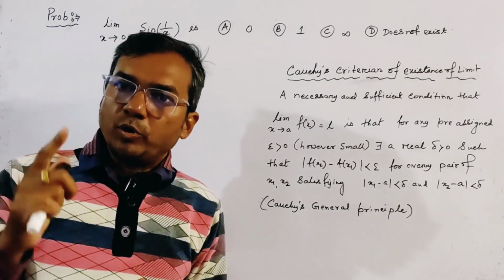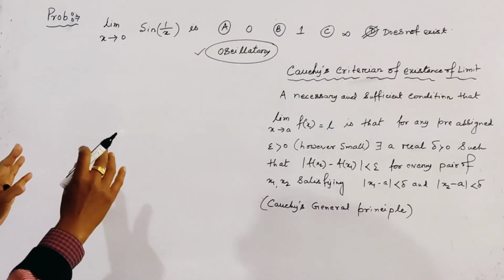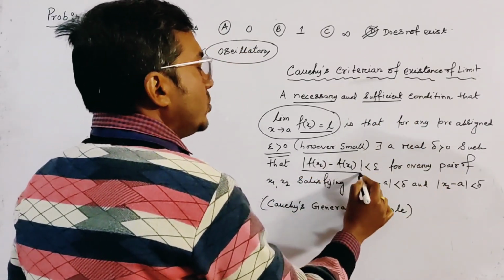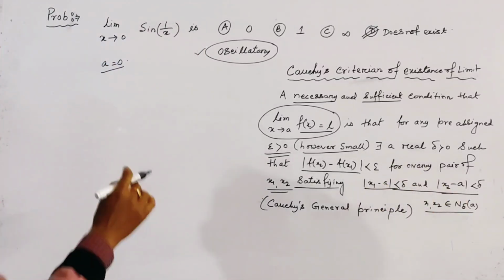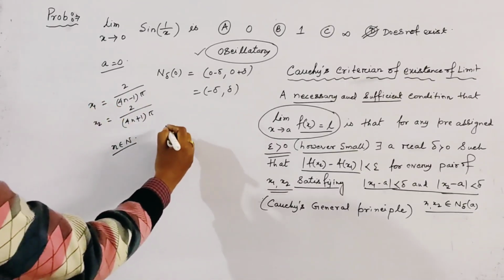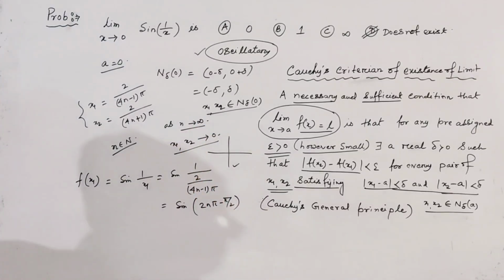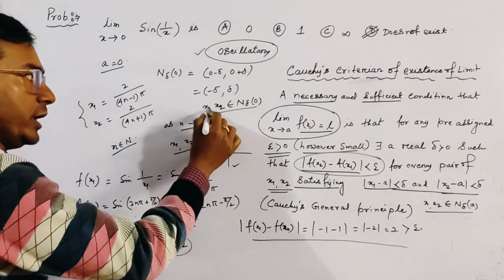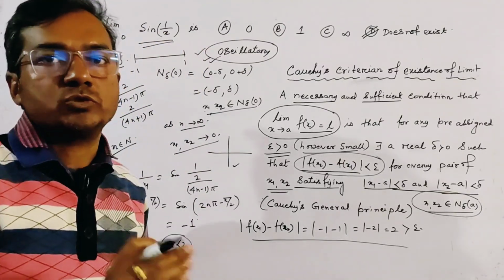Find the value of sin(1/x) as x tends to 0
Rajkishor Patra (M.Sc, Jadavpur University)